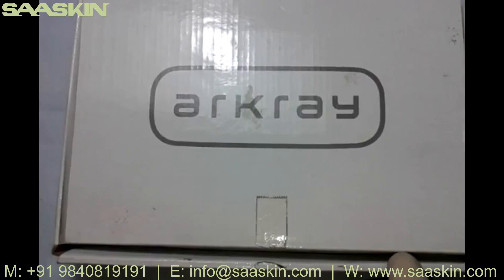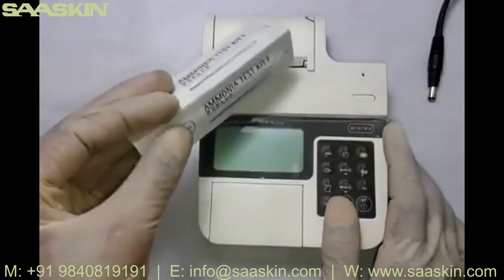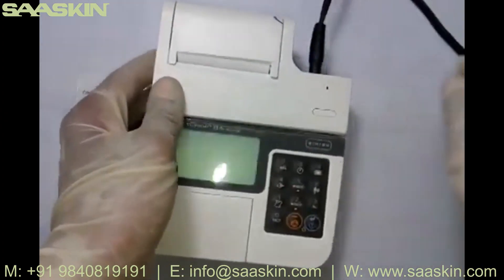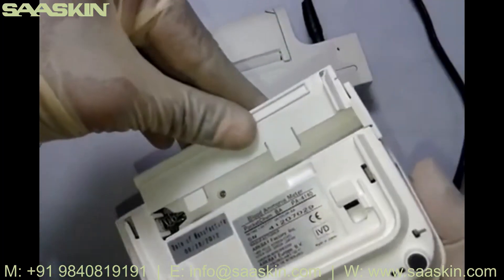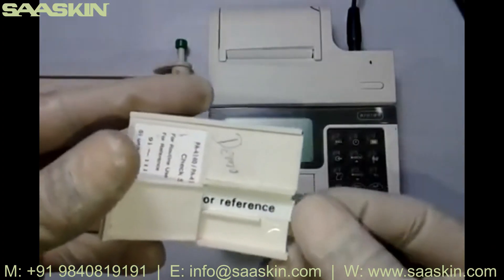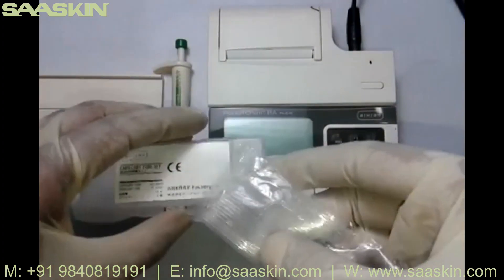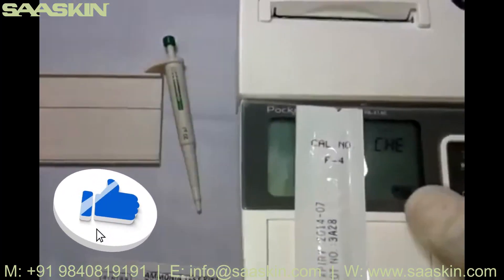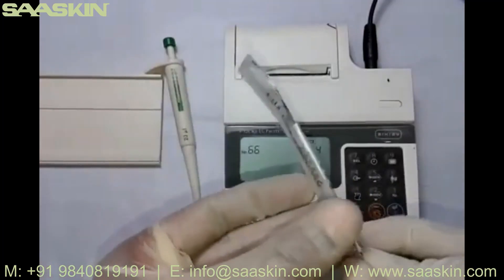Arkray PocketChem ™ BA PA-4140 Blood Ammonia Meter | TESTING DEMO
The PocketChem™ BA Blood Ammonia Analyser is a device for measuring blood ammonia levels which enables immediate testing with results in just 3 minutes and 20 seconds.

Features
- Whole blood measurement
- Small sample volume
- Battery powered
- Easy to maintain
- Temperature compensation
- Data management function
- Lightweight and compact design
- Uses exclusive reagent strips without any pre-treatment
- Eliminates the need for pre-processes such as centrifugal separation

Benefits
- Help diagnose the cause of a coma of unknown origin
- Support the diagnosis of Reye's syndrome
- Support the diagnosis of hepatic encephalopathy
- Help detect and evaluate urea cycle defects
- Monitor patients with liver disease